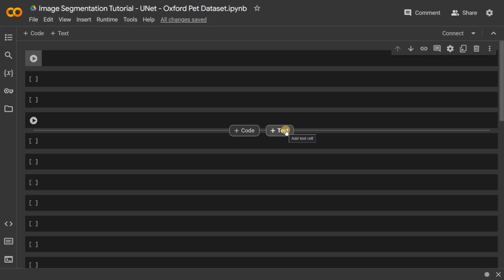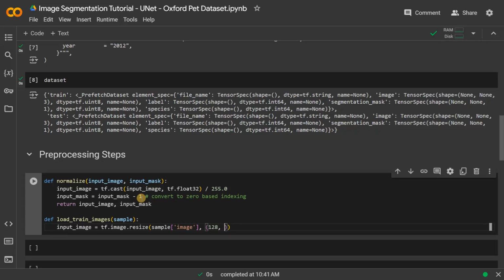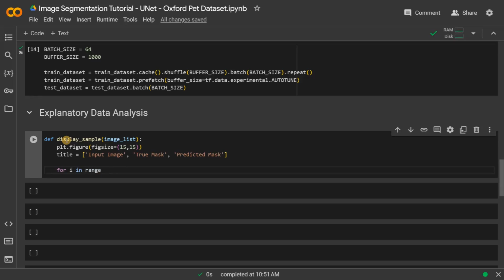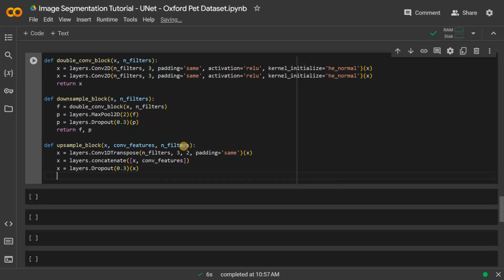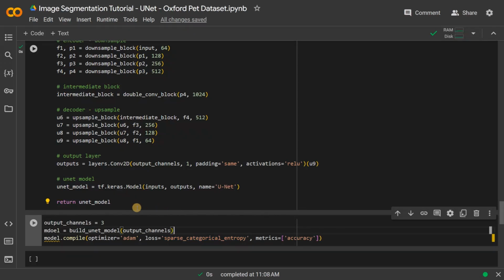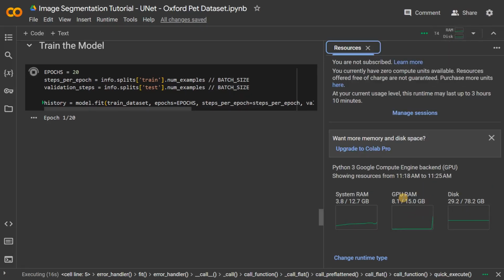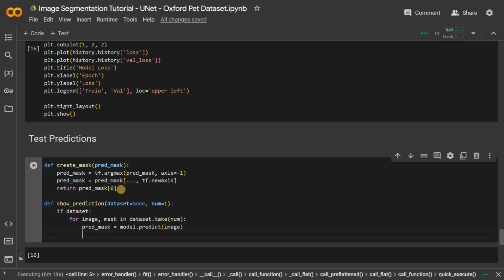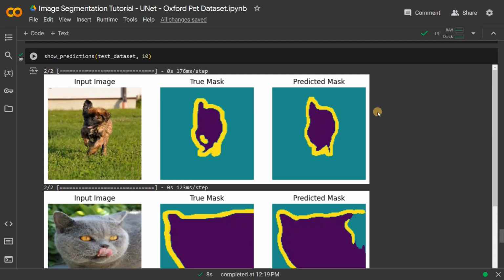Image Segmentation Tutorial | UNet | Oxford Pet Data | Keras Tensorflow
⭐️ Content Description ⭐️
In this video, I have explained about how to perform image segmentation using unet model with keras and tensorflow. I have used oxford iiit pet dataset to build the model pipeline to segment animals from the images.

🕒 Timeline
00:00 Introduction to Image Segmentation
00:56 Import Modules & Load Dataset
06:51 Data Preprocessing
14:41 Exploratory Data Analysis
19:26 Build U-Net Model from Scratch
36:15 Train the Model
40:45 Visualize the Results
44:06 Test Predictions of Image Segmentation